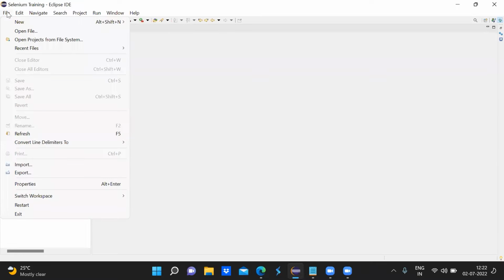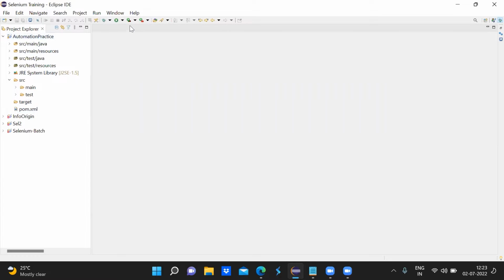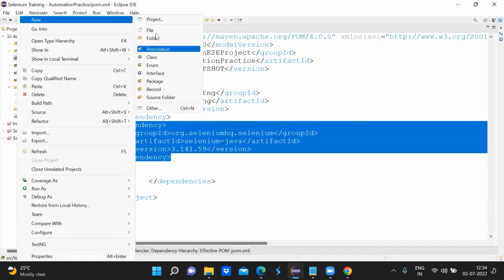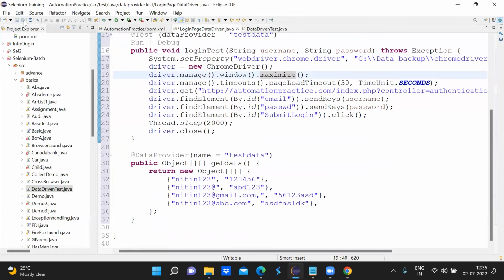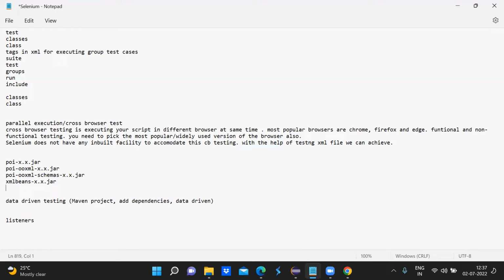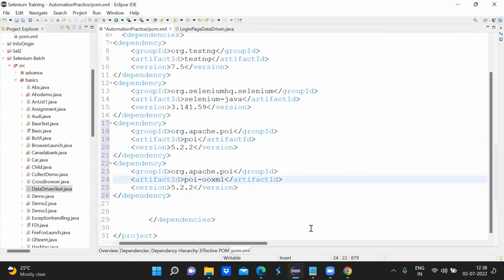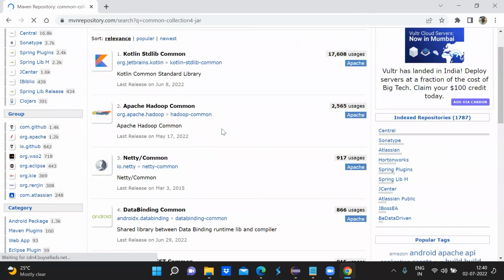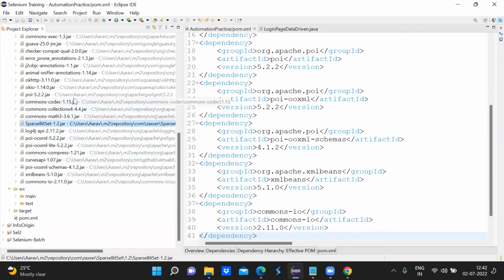#2. Data Driven Testing using TestNG - Part 2 | Selenium WebDriver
1. How to do create a Maven project and add the Selenium, TestNG and Apache POI API dependencies in POM.xml file